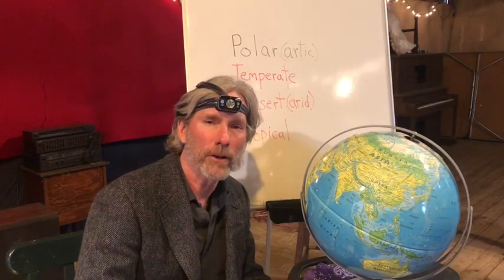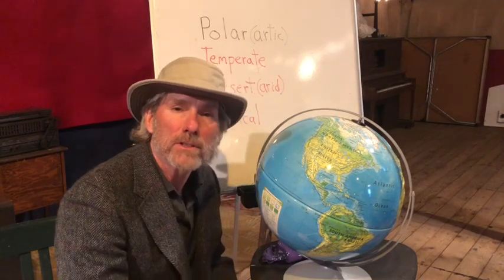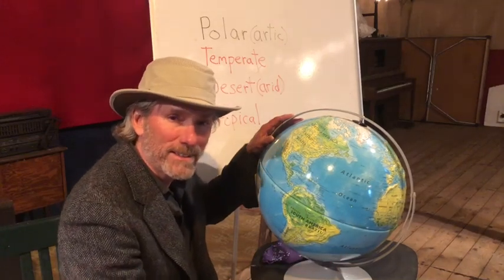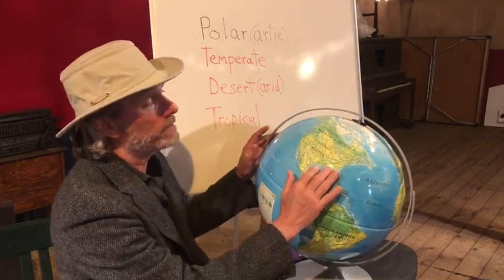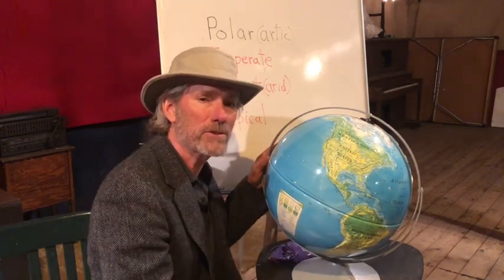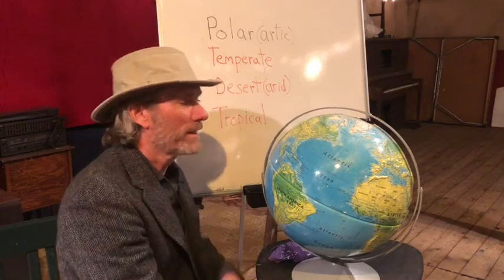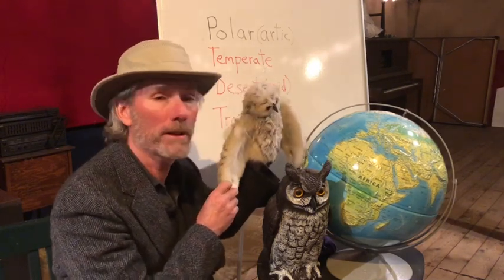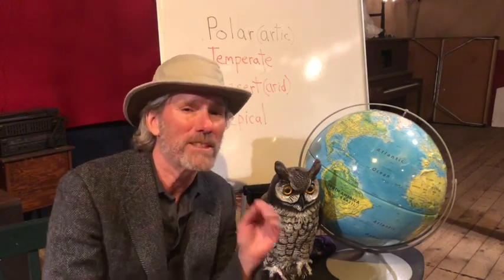3rd grade Climates of the World